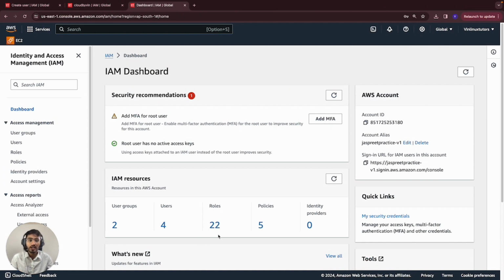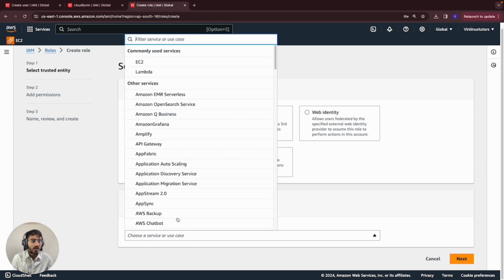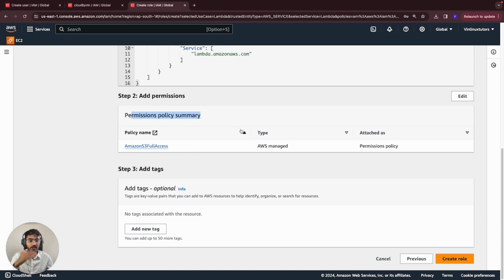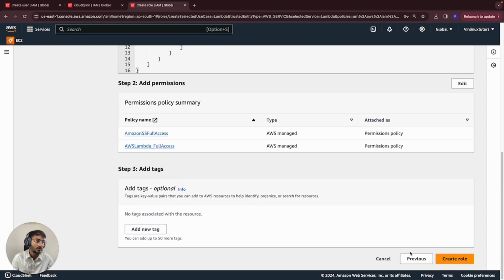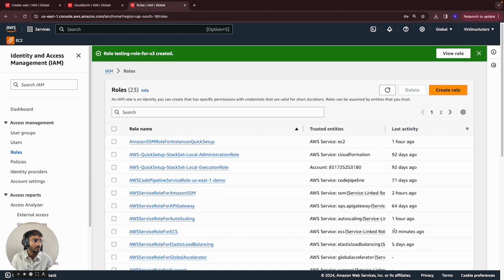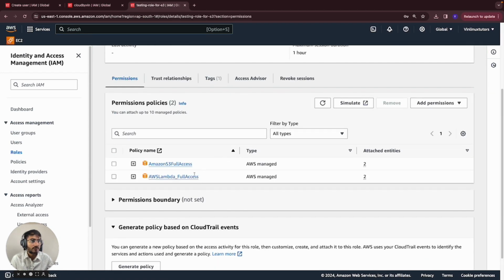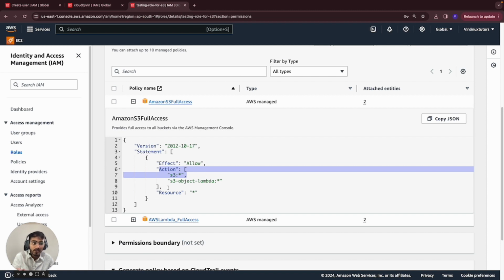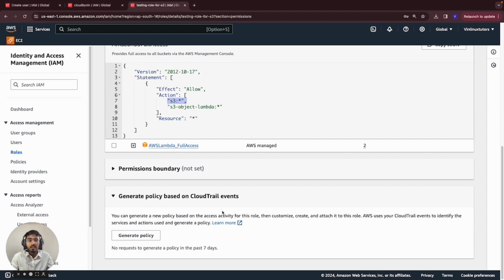How to create IAM Role | AWS | CloudbyVin | DevOps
An IAM role is an IAM identity that you can create in your account that has specific permissions. An IAM role is similar to an IAM user, in that it is an AWS identity with permission policies that determine what the identity can and cannot do in AWS. However, instead of being uniquely associated with one person, a role is intended to be assumed by anyone who needs it. Also, a role does not have standard long-term credentials such as a password or access keys associated with it. Instead, when you assume a role, it provides you with temporary security credentials for your role session.

Aws in hindi
aws tutorials
aws services
Encrypt the EBS Volume
What will happen when we encrypt the EBS volume
Amazon
AWS
Aws in hindi
aws tutorials
aws services
Access Windows Instance From Linux Machine
AWS tutorials
AWS IAM Service
Identity and Access Management
Identity
Access Management